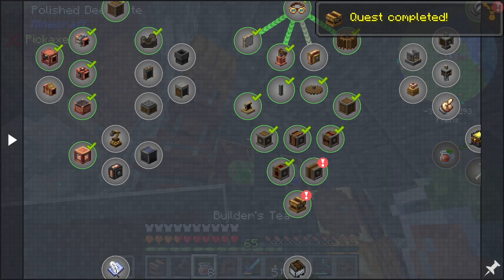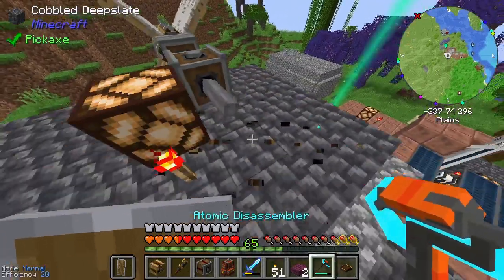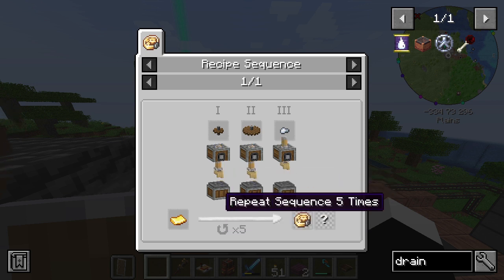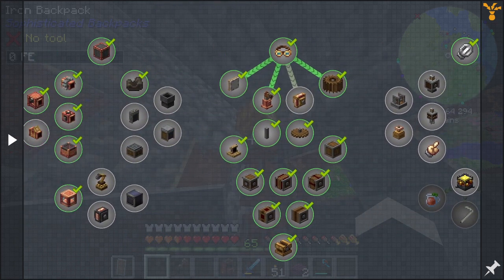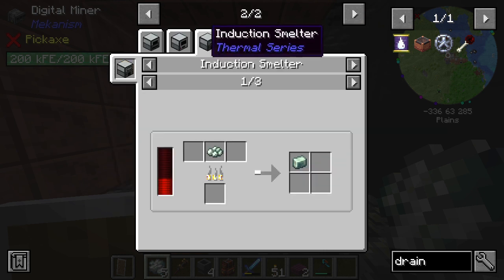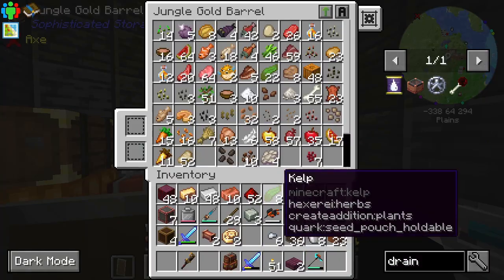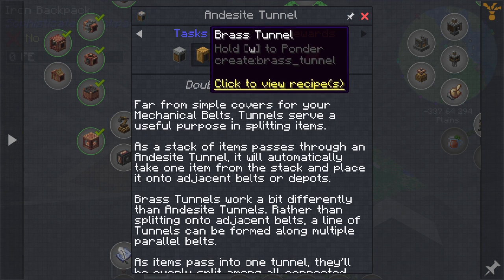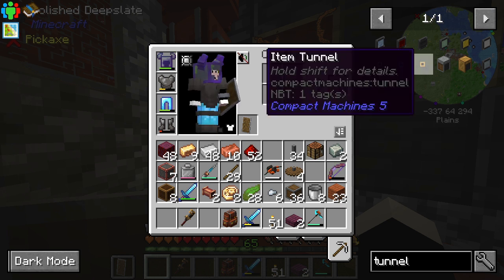Markotron plays Enigmatica 9 Episode 92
Mods can blend together in fascinating ways.

Features Create.